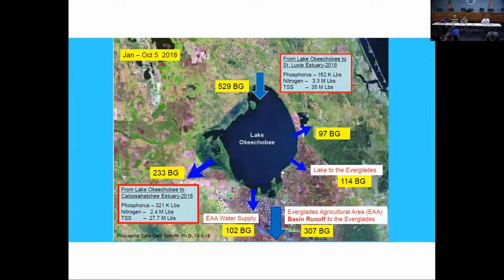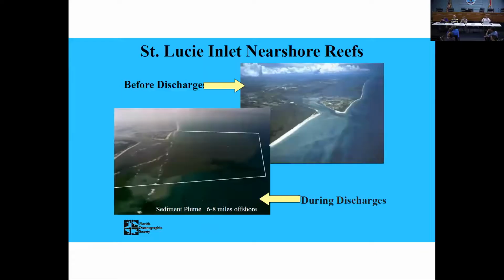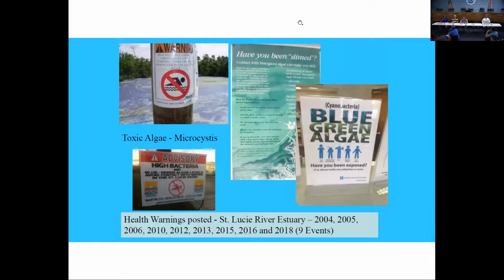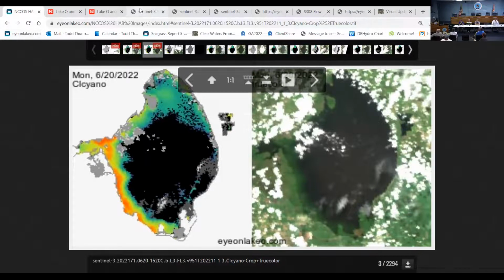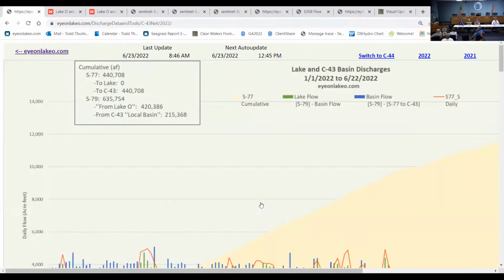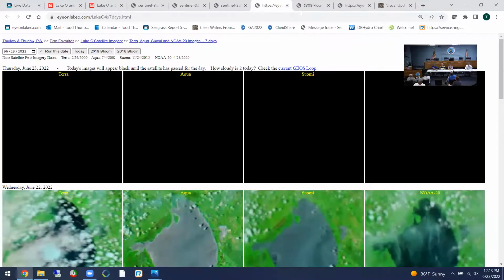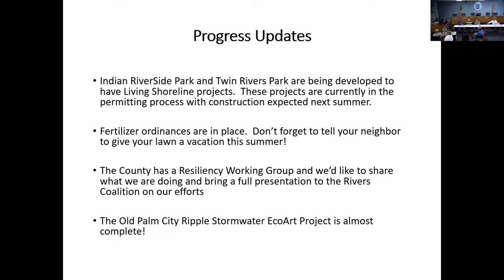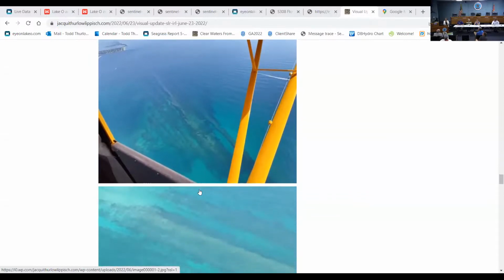Rivers Coalition Public/Zoom meeting 6.23.2022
Toxic discharges this summer? Next steps.